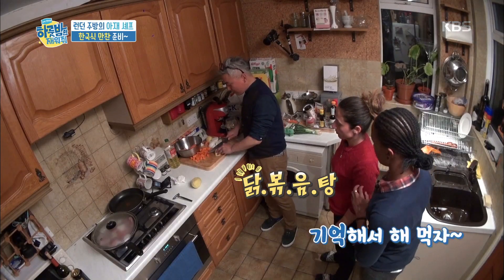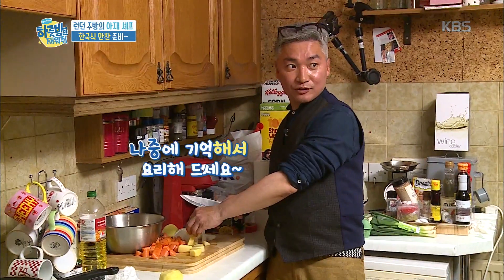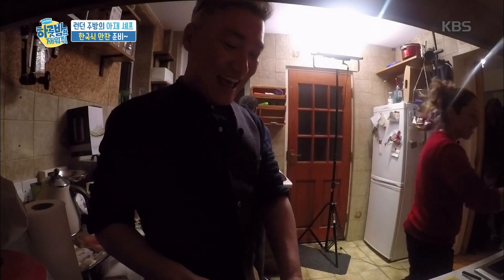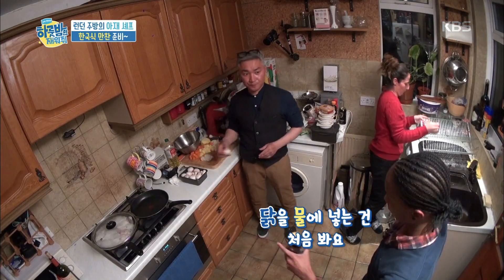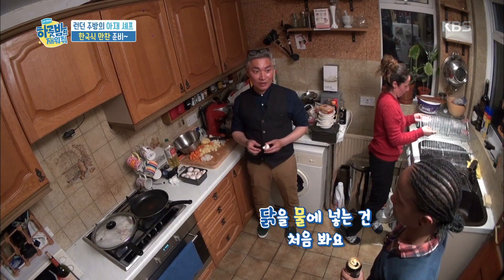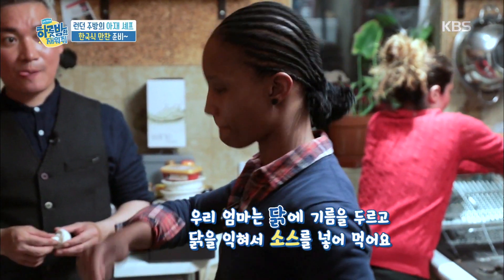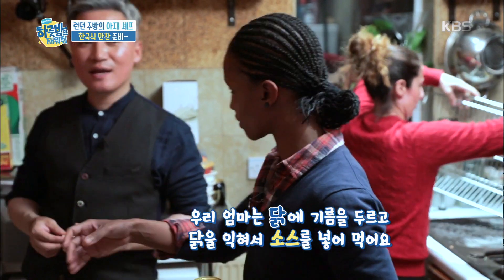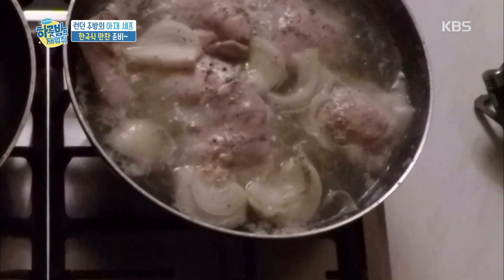하룻밤만 재워줘 - 조재윤의 특별한 요리 시작!. 20180410 ㅣ KBS방송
조재윤의 특별한 요리 시작!